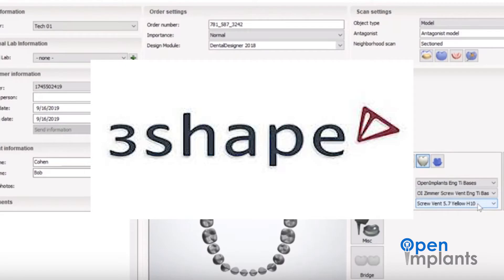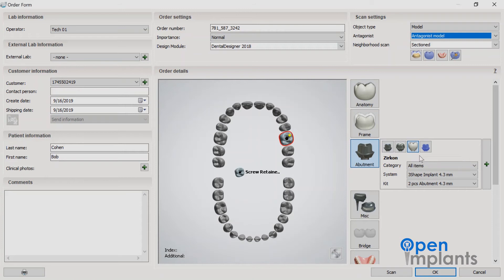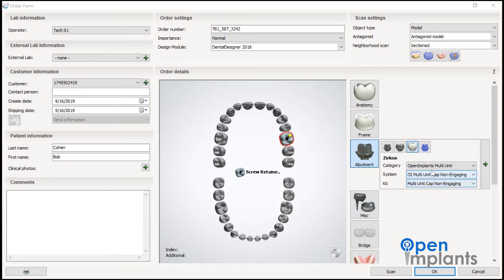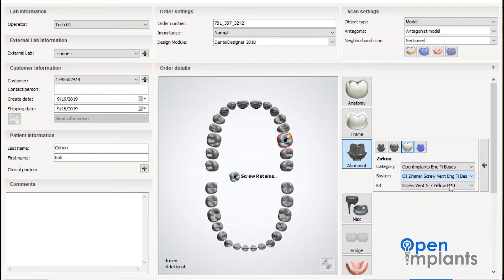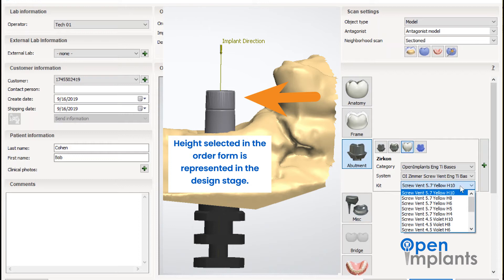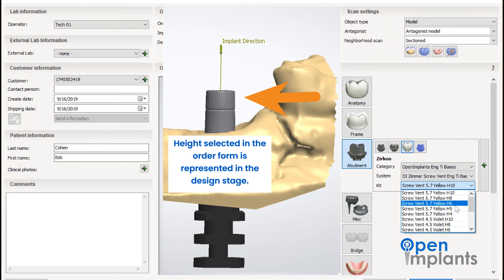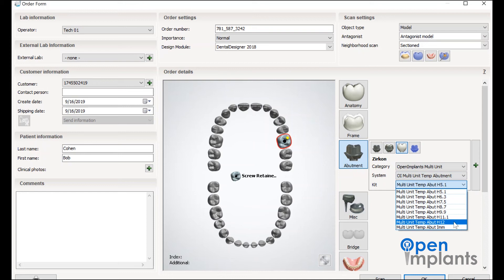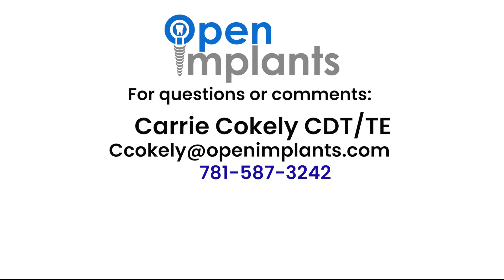How to use the Open Implants Library in 3shape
Open Implants offers libraries for both 3Shape and exocad. This quick video walks you through how to use the OI 3Shape library for your implant cases.